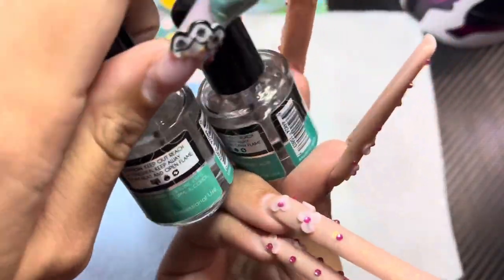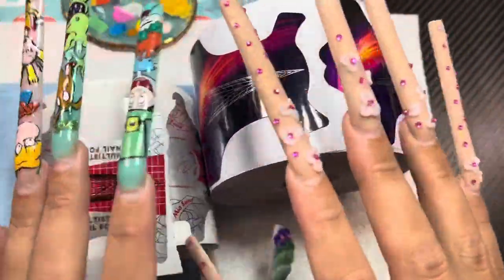My Go To Affordable Nail Products As A Self Taught Nail Artist 🤩